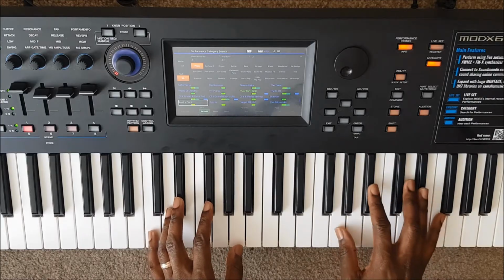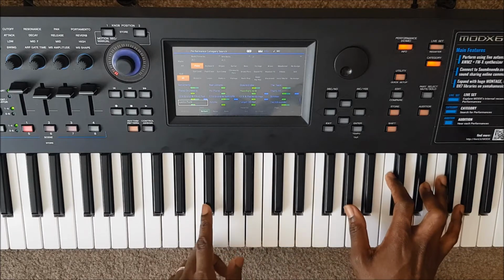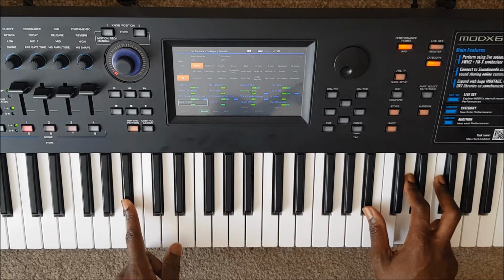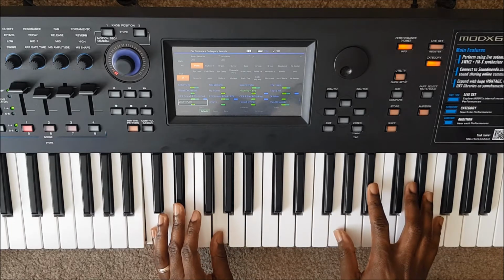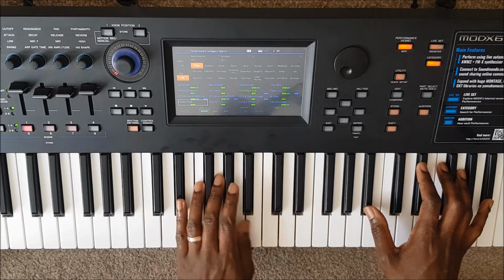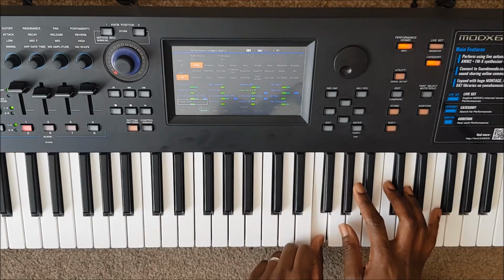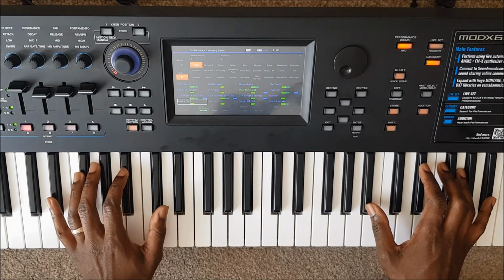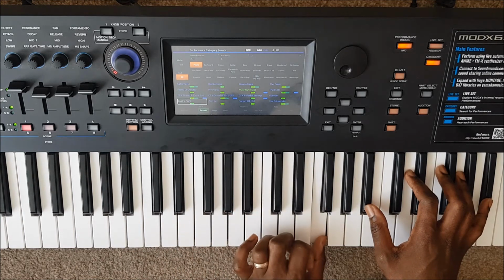The Weeknd - How to play Blinding Lights - Easy Piano Lesson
Blinding Lights is a song by The Weeknd, released as the second single of his album After Hours (released in 2020). It was initially released in 2019 shortly after his single "Heartless". Max Martin and Oscar Holter helped to write and produce the song.